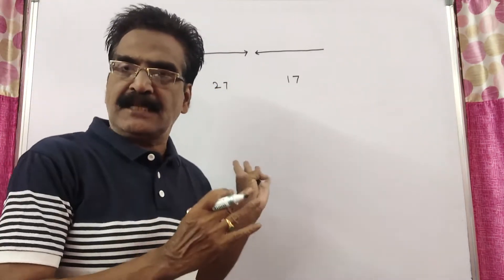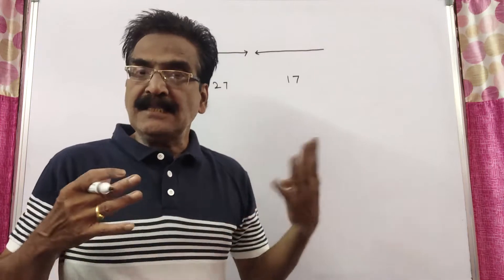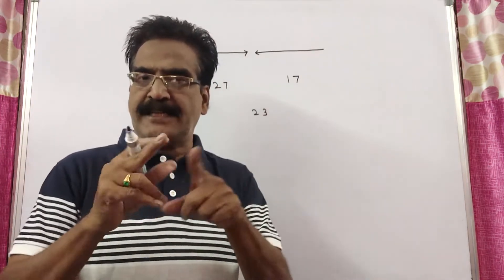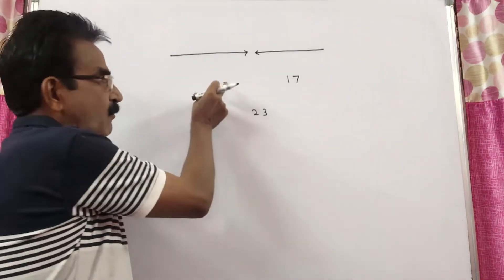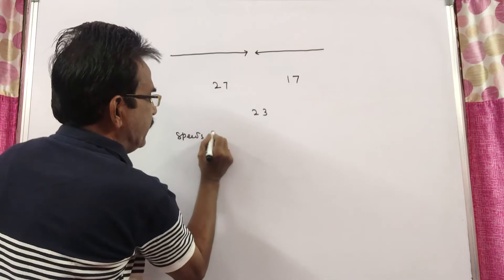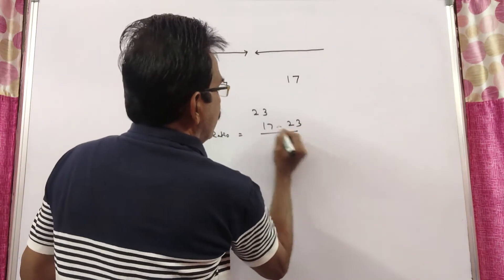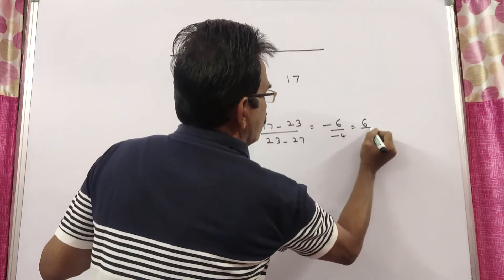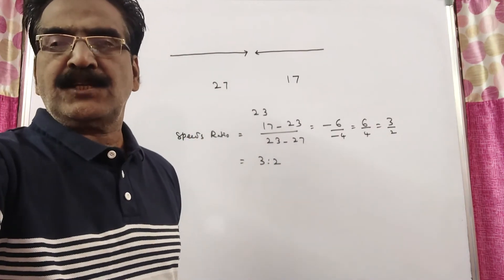Two trains running in opposite directions cross a man standing on the platform in 27 seconds and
Two trains running in opposite directions cross a man standing on the platform in 27 seconds and 17 seconds respectively. If they cross each other in 23 seconds, what is the ratio of their speeds?